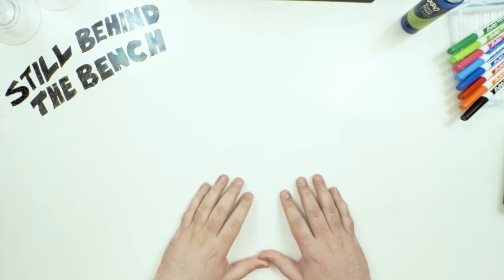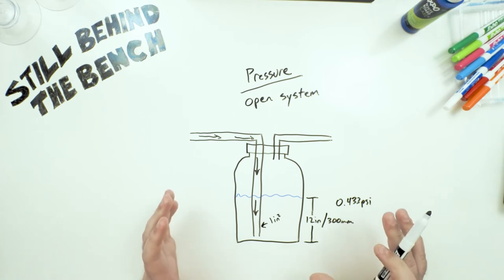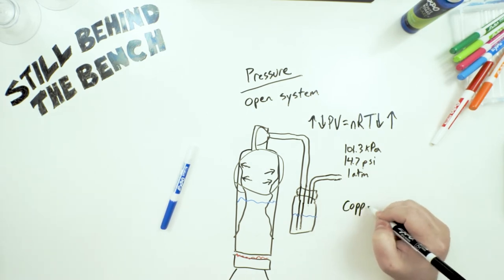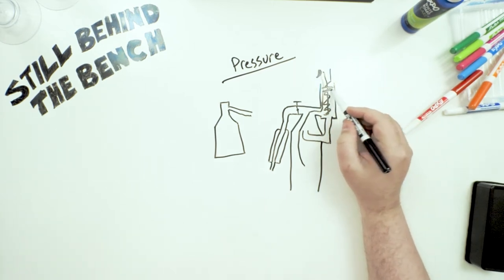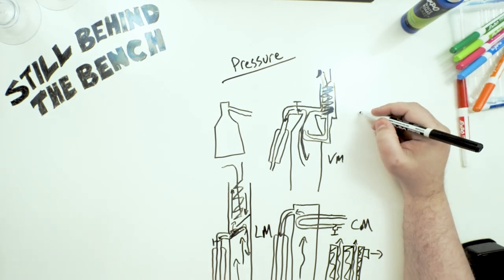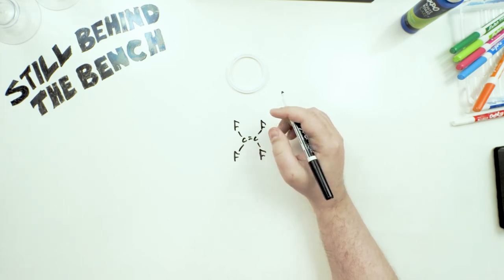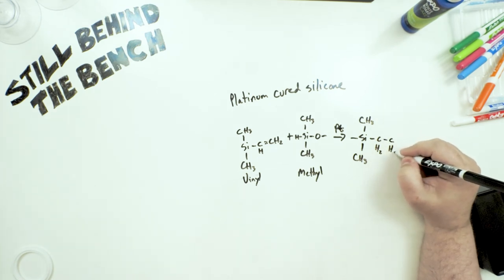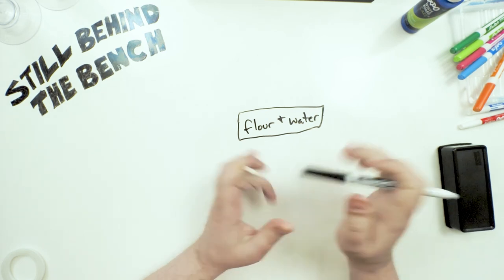Bonus Video 003 - Pressure and Seals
Hello all,

Found this and the 2 other videos on a spare drive I thought was empty. I thought I had lost them, I made them around the same time as the methanol videos. They were off the cuff, so I didn't recall what I had said, was angry at the loss, and decided to just move on. This one is about Pressure and Seals. Enjoy.